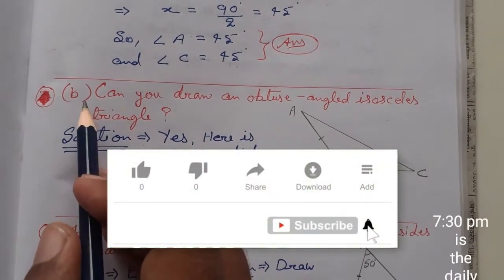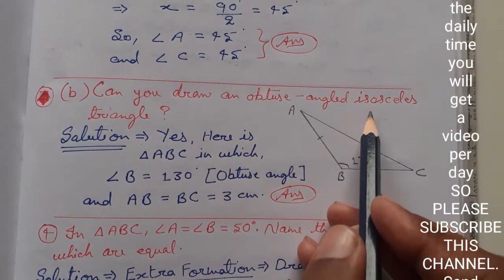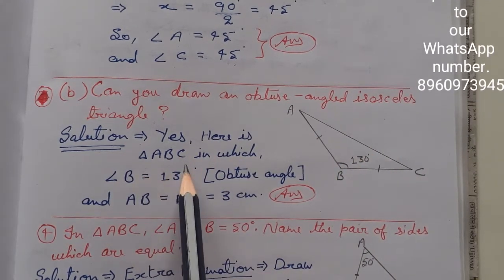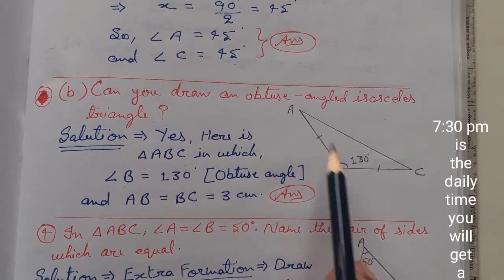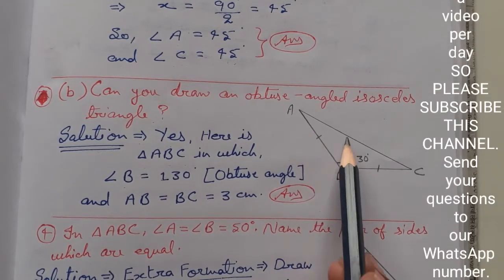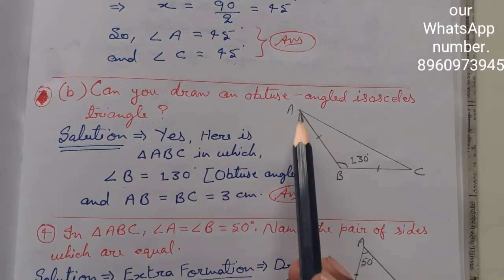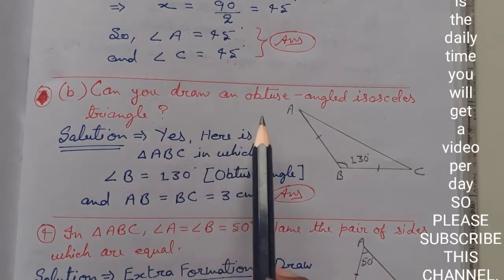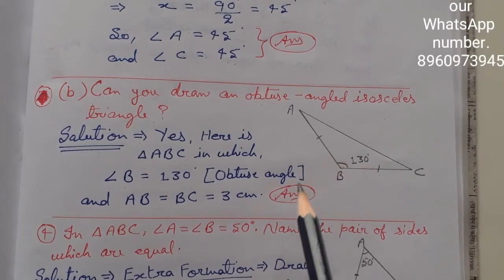std 7 || exe 13(C) || Q.1(ii) || congruence of triangles || composite mathematics || s.chand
std 7 || exe 13(C) || Q.1(ii) || congruence of triangles || composite mathematics || s.chand Hello everyone
1. LEARNING COMPOSITE MATHEMATICS –Class 1 (s.chand publication, A book for CBSE, ICSE and other English boards) by S.K.GUPTA and ANUBHUTI GANGAL.
2. LEARNING COMPOSITE MATHEMATICS –Class 2 (s.chand publication, A book for CBSE, ICSE and other English boards) by S.K.GUPTA and ANUBHUTI GANGAL.
3. LEARNING COMPOSITE MATHEMATICS –Class 3 (s.chand publication, A book for CBSE, ICSE and other English boards) by S.K.GUPTA and ANUBHUTI GANGAL.
4. LEARNING COMPOSITE MATHEMATICS –Class 4 (s.chand publication, A book for CBSE, ICSE and other English boards) by S.K.GUPTA and ANUBHUTI GANGAL.
5. LEARNING COMPOSITE MATHEMATICS –Class 5 (s.chand publication, A book for CBSE, ICSE and other English boards) by S.K.GUPTA and ANUBHUTI GANGAL.
6. LEARNING COMPOSITE MATHEMATICS –Class 6 (s.chand publication, A book for CBSE, ICSE and other English boards) by S.K.GUPTA and ANUBHUTI GANGAL.
7. LEARNING COMPOSITE MATHEMATICS –Class 7 (s.chand publication, A book for CBSE, ICSE and other English boards) by S.K.GUPTA and ANUBHUTI GANGAL.
8. LEARNING COMPOSITE MATHEMATICS –Class 8 (s.chand publication, A book for CBSE, ICSE and other English boards) by S.K.GUPTA and ANUBHUTI GANGAL.
9. LEARNING COMPOSITE MATHEMATICS –Class 9 (s.chand publication, A book for CBSE, ICSE and other English boards) by S.K.GUPTA and ANUBHUTI GANGAL.
10. LEARNING COMPOSITE MATHEMATICS –Class 10 (s.chand publication, A book for CBSE, ICSE and other English boards) by S.K.GUPTA and ANUBHUTI GANGAL.